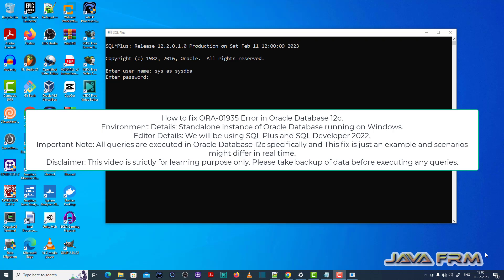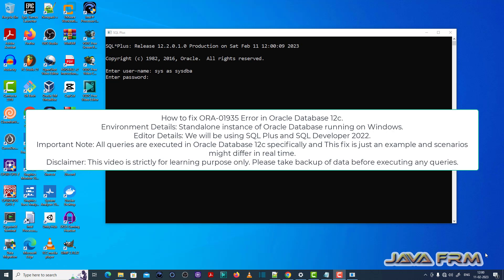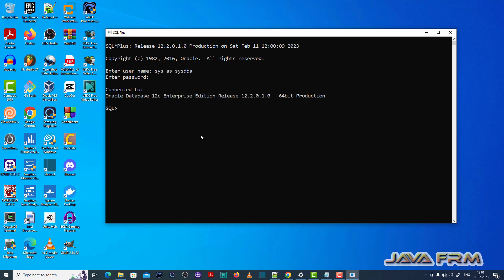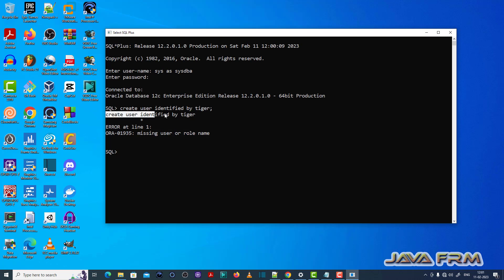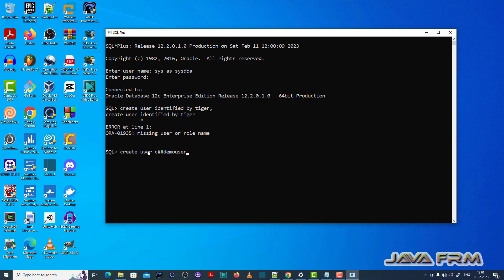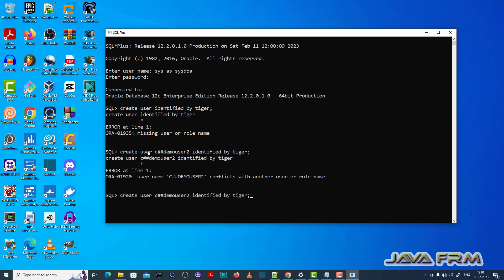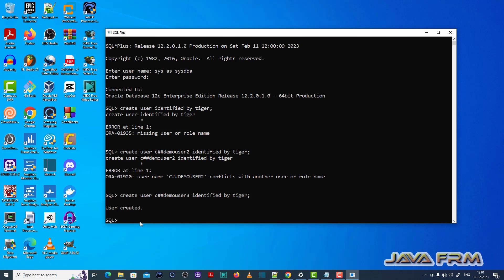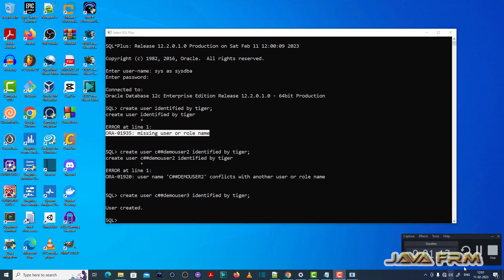ORA-01935: missing user or role name - Oracle Database 12c Error Messages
ORA-01935: missing user or role name
Cause: A user or role name was expected.
Action: Specify a user or role name.